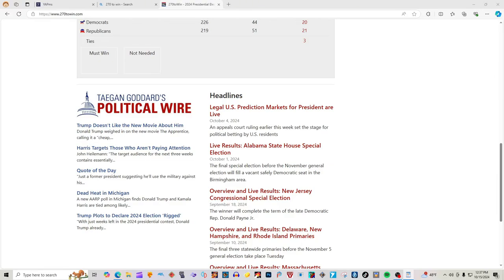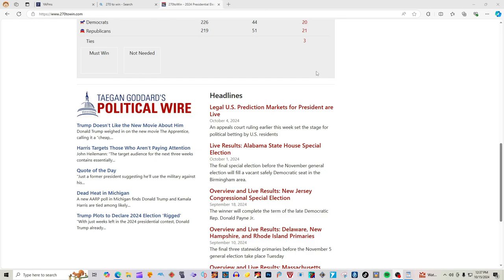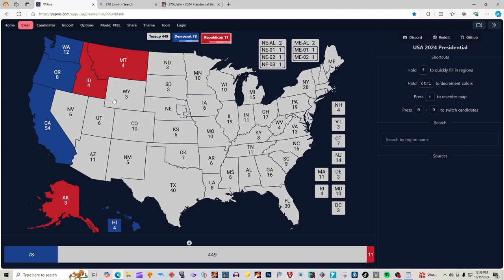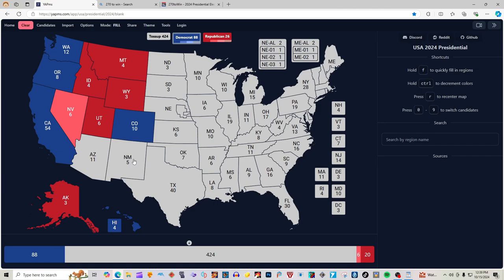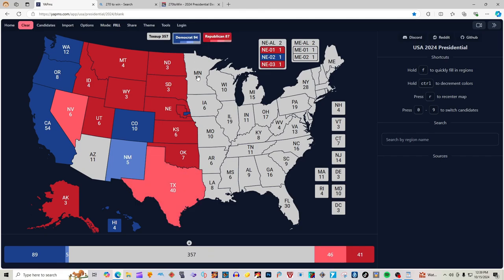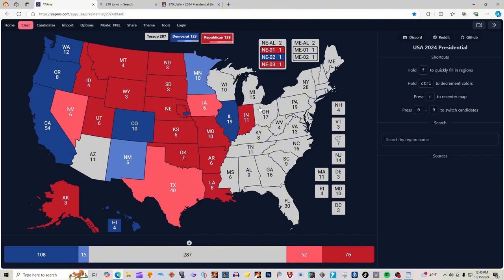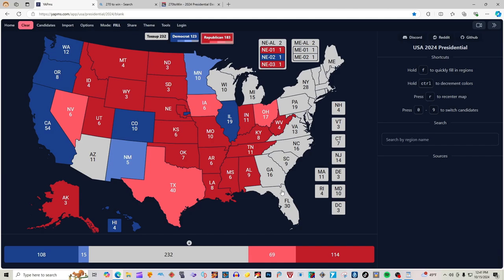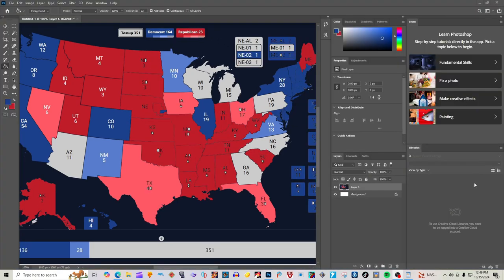SHOCKING New Presidential ELECTION MAP 2024 Donald Trump vs Kamala Harris 270 TO WIN